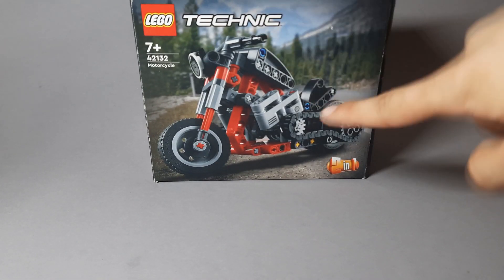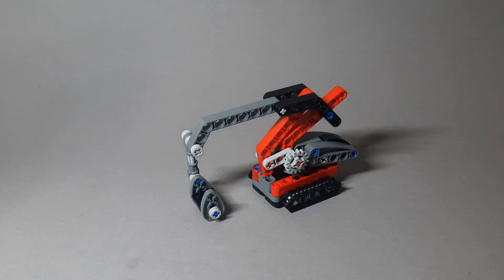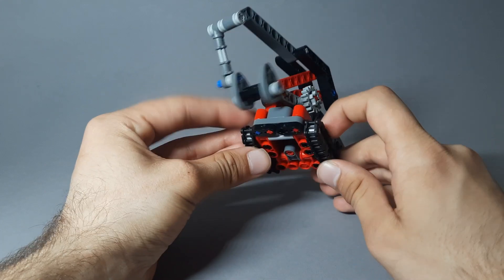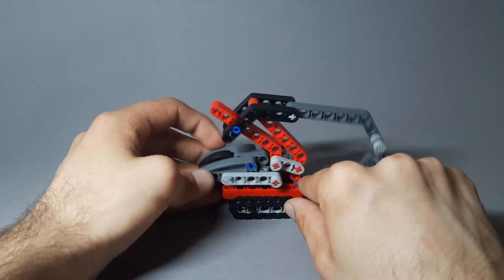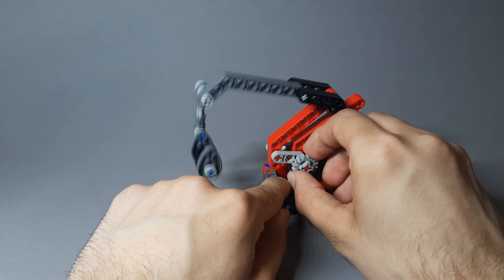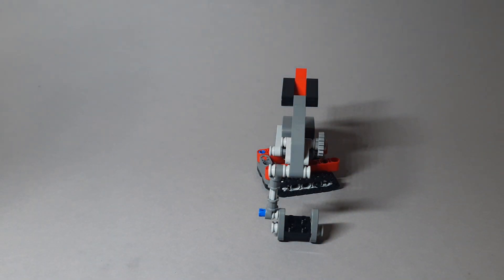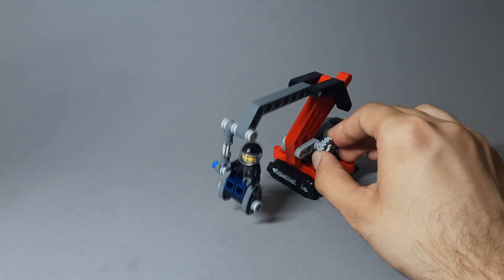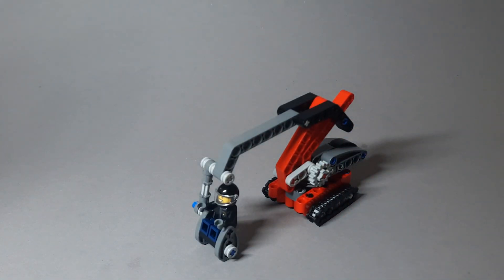42132 Tracked Cherry Picker - Lego Technic Alternative MOC Tutorial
My 7th alternative build for the 42132 set. A Tracked Cherry Picker. With working arm mechanism.

• Features:
Working Picker Arm
Minifigure Compatible